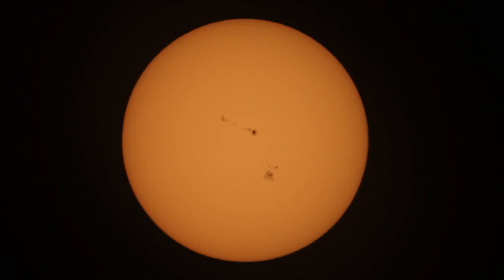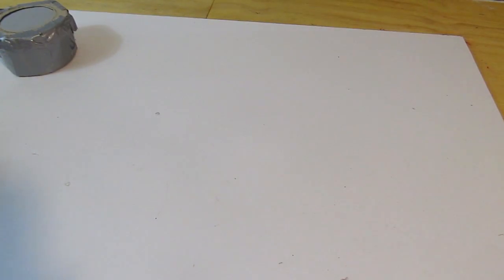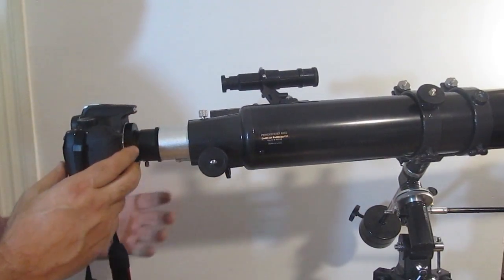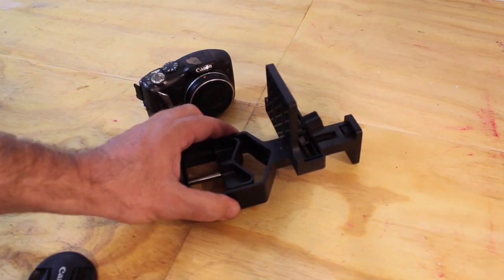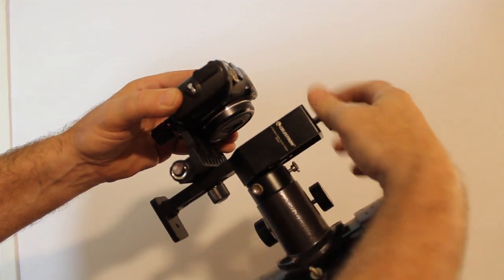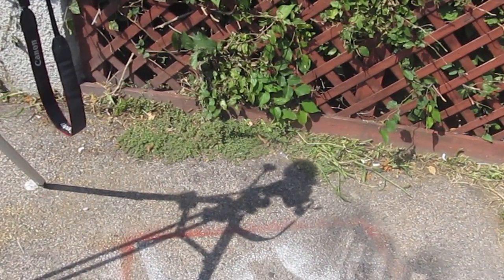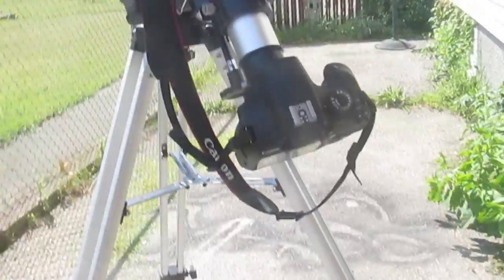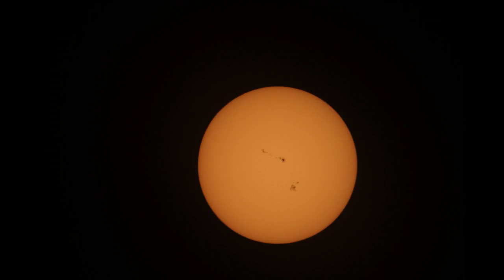How to take pictures of the Sun with a small telescope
In this video I show you how to take pictures of the sun with a small telescope and a digital camera. You can do it with any kind of digital camera. You just need an adapter.  I actually take pictures and show you how. And, I give you some tips on safety and how to make it very easy.

⚫Do you have a small telescope and want to get the most out of it?

--t-ring and adapter for a canon camera
--t-ring and adapter for Pentax
--UDCA - Universal Digital Camera Adapter
--Solar Filter Sheet for cameras, telescopes
--The Telescope I use in this video is the Celestron 80mm Powerseeker